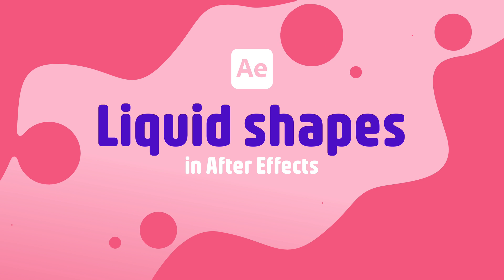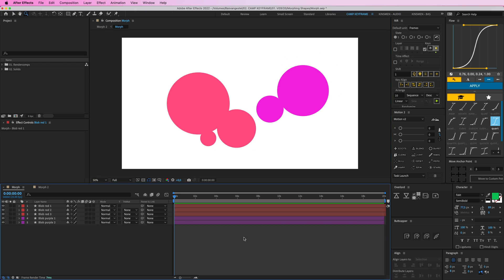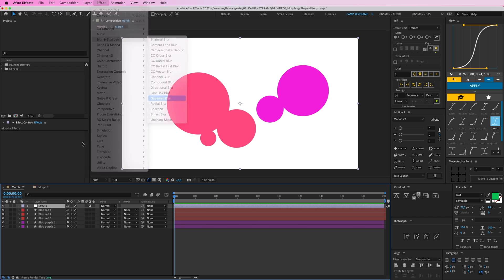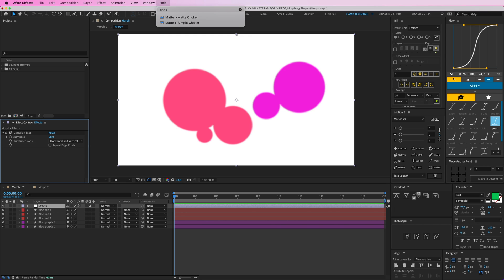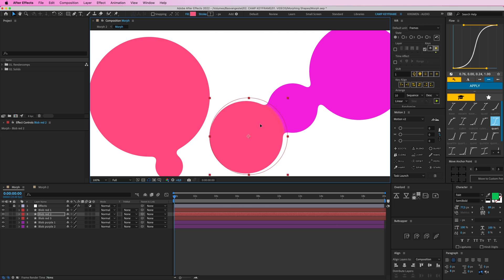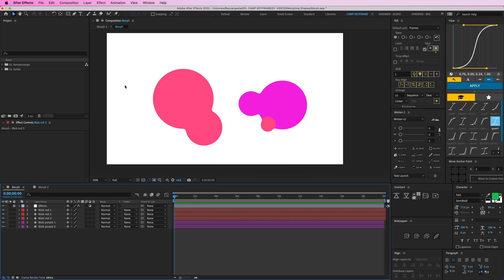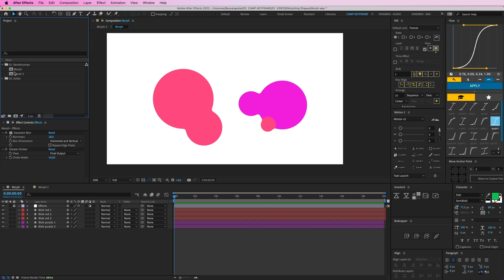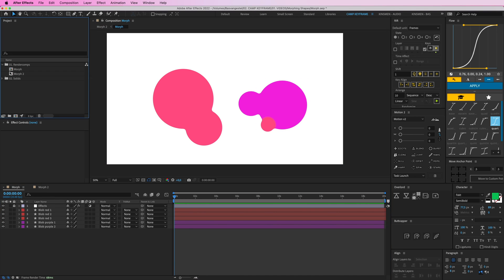Create Liquid Shapes in After Effects! - 2 Minute Tutorial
Hey everyone. In this video I'll show you how to create those nice liquid morph effect within 2 minutes in After Effects :)

Bas